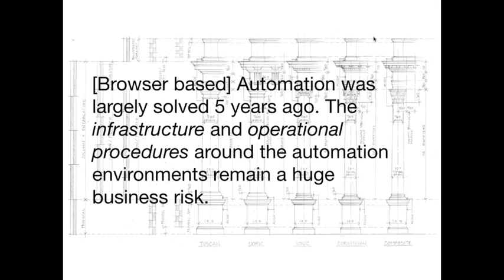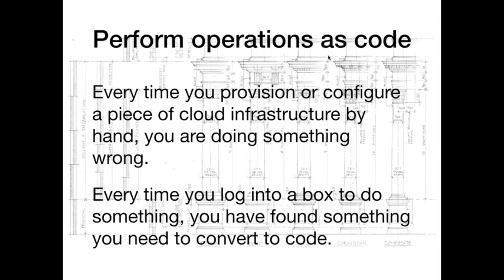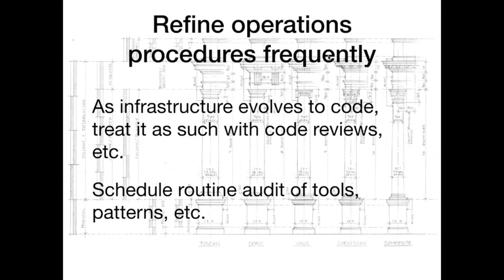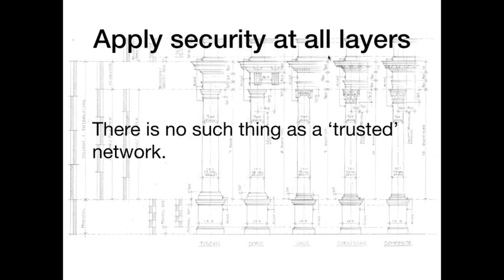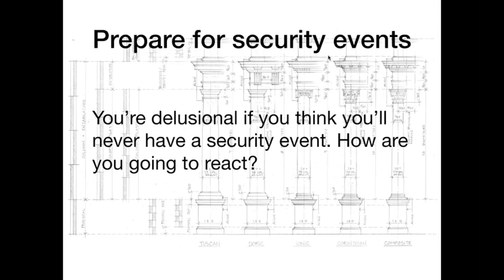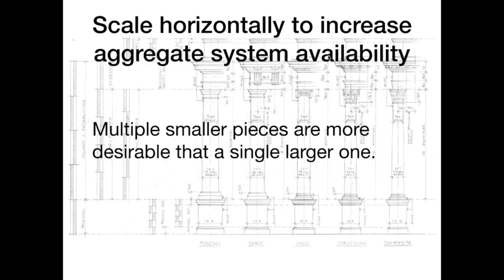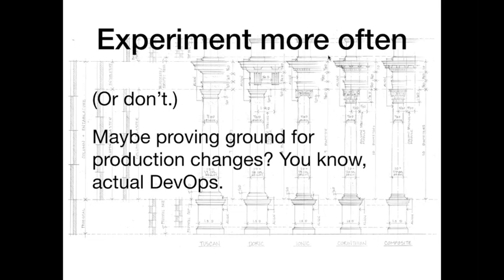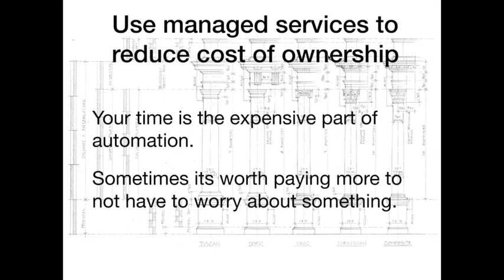The Well Architected Automation Framework - Adam Goucher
Test automation talks tend to focus on dealing with flakey tests, reducing runtime, etc. even after most of those problems had credible solutions 5+ years ago. What doesn’t get discussed at automation events is where their automation is run and how that has just as much an impact on the success of the automation project. It also would comfortably place money on the table that an incorrectly configured automation environment is responsible for at least one major privacy breach — and will be again in the future.

This talk introduces AWS’ ‘Well Architected Framework’ as a reference on how to bring Security, Reliability, Performance Efficiency, Cost Optimization, and Operational Excellence to your automation infrastructure.